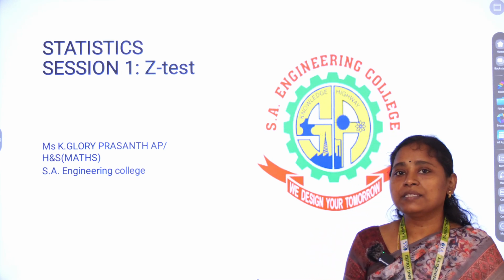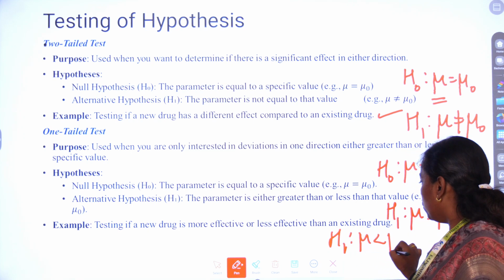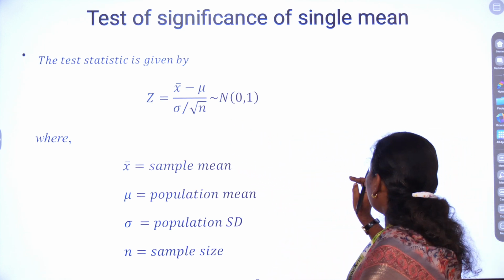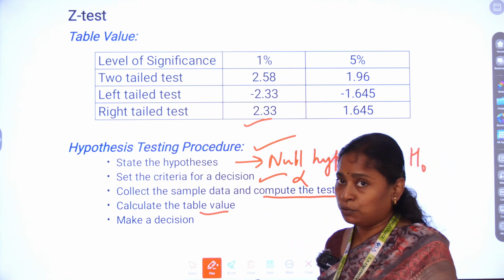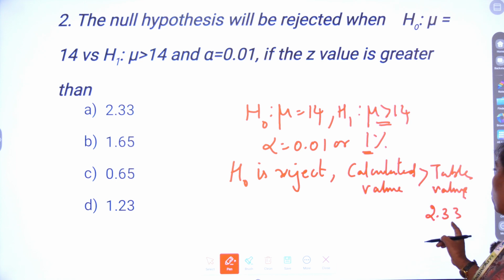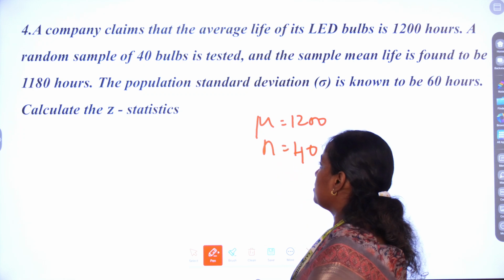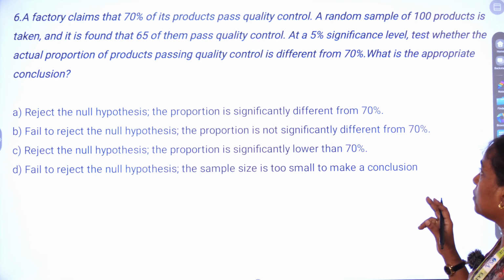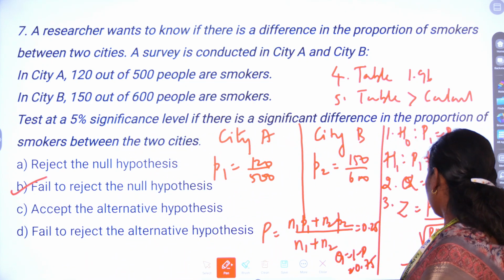GATE CLASS 2024 - STATISTICS - Mrs.K.GLORY PRASANTH - S.A. ENGINEERING COLLEGE, CHENNAI.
GATE CLASS 2024 - STATISTICS - Mrs.K.GLORY PRASANTH - ASSISTANT PROFESSOR - DEPARTMENT OF MATHEMATICS - S.A. ENGINEERING COLLEGE, CHENNAI.